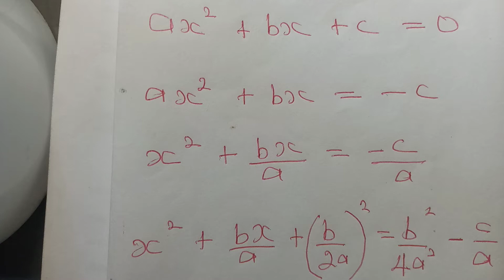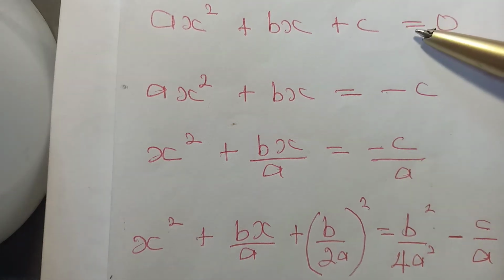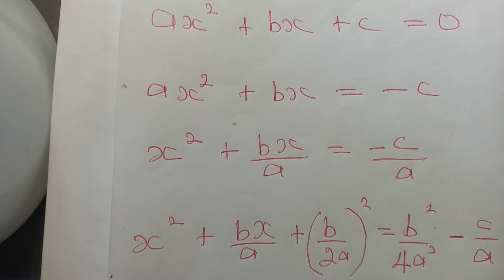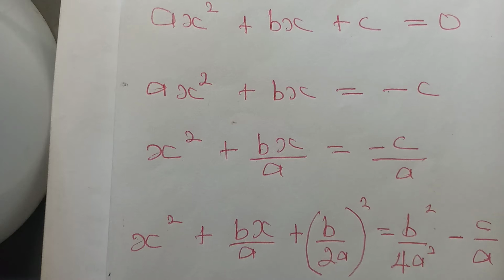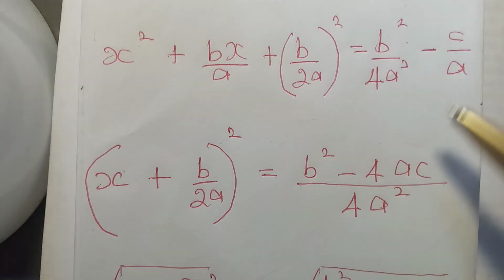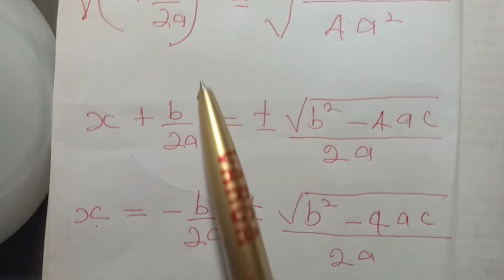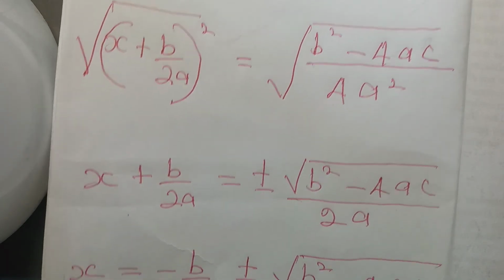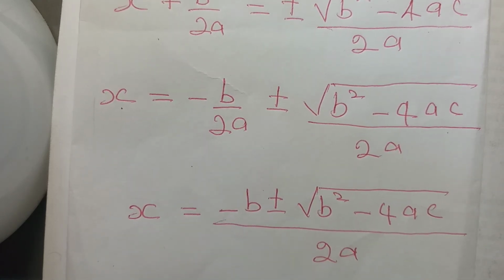COMPLETING THE SQUARES METHOD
SOLVING QUADRATIC EQUATION USING COMPLETING THE SQUARES METHOD